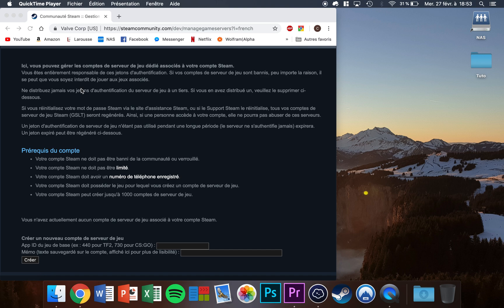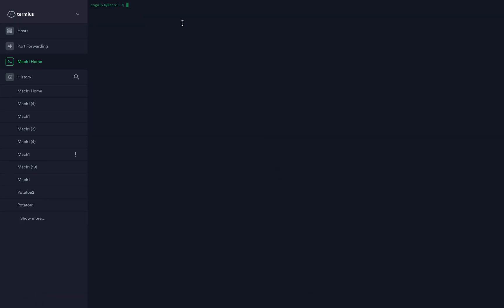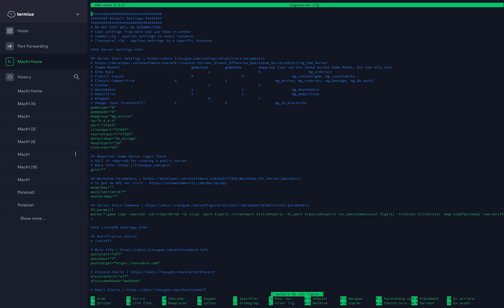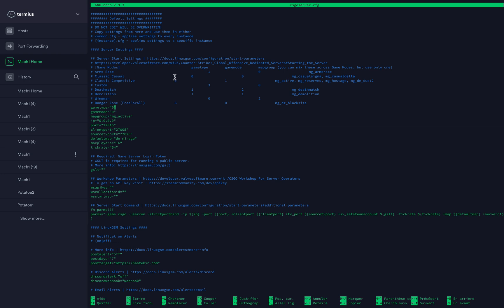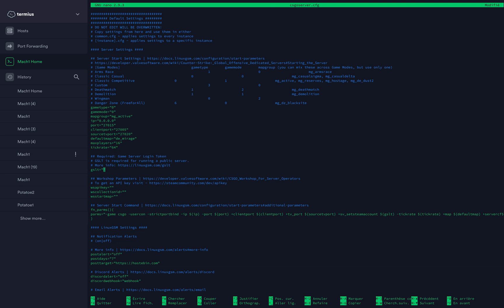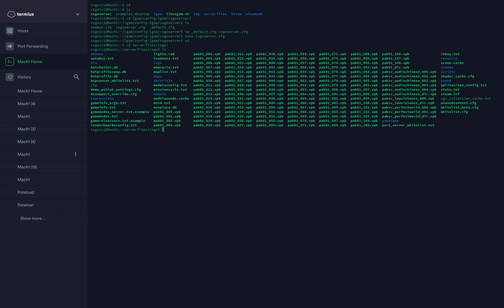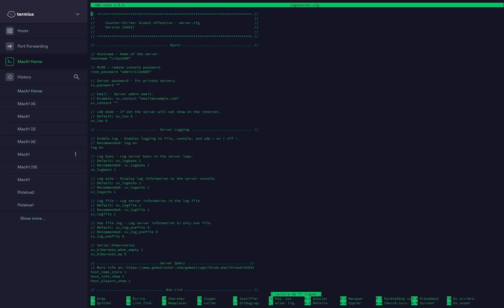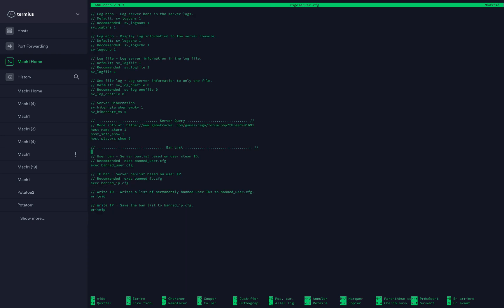How to configure a CSGO server